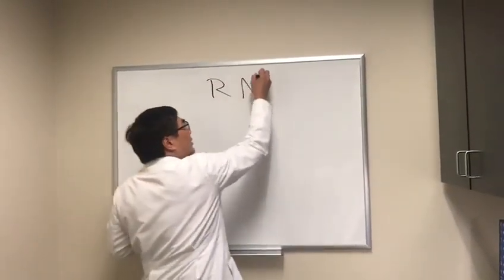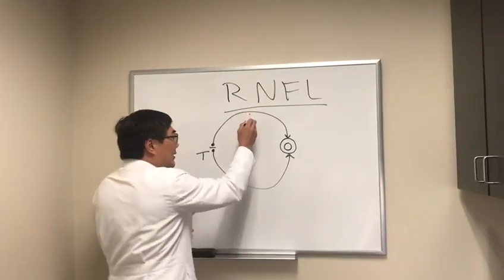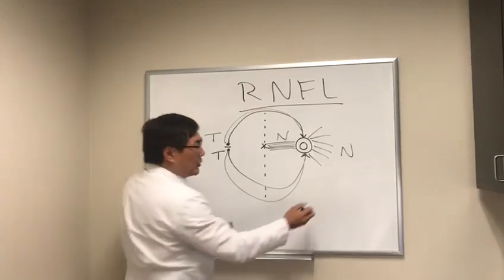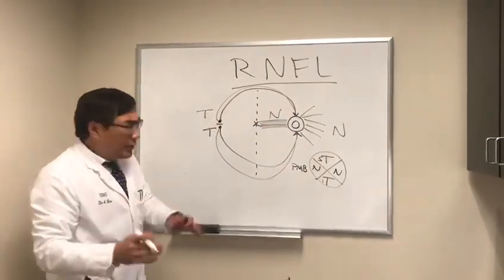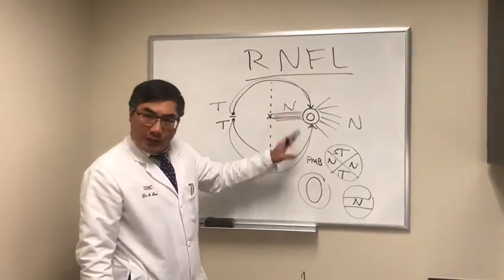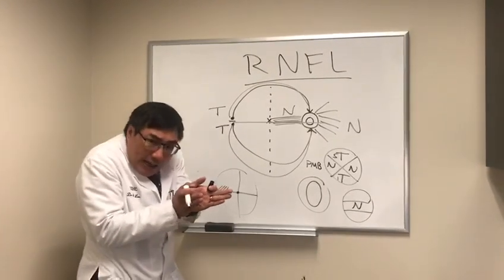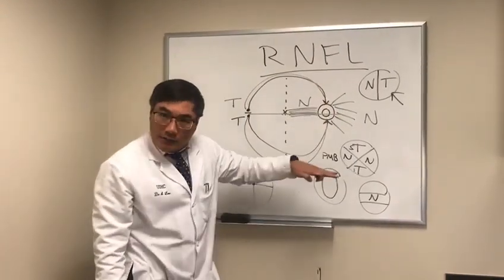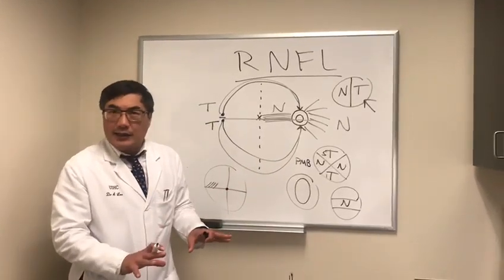Retinal Nerve Fiber Layer (RNFL)